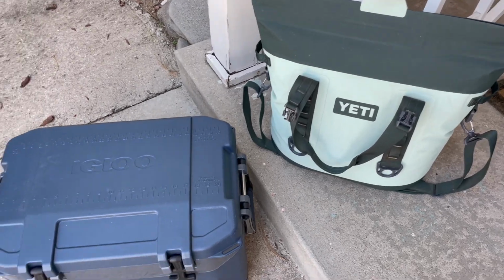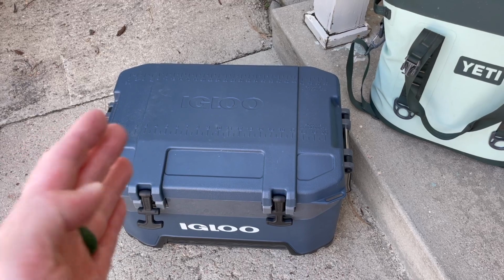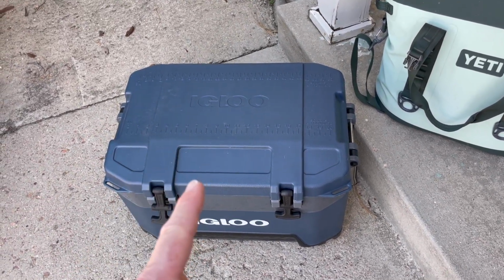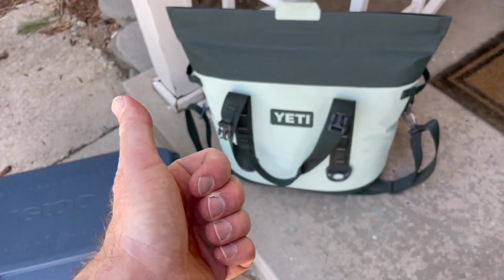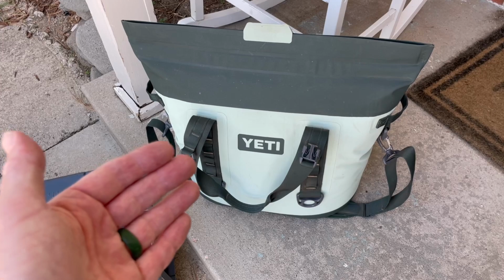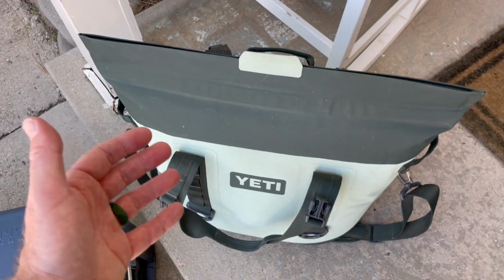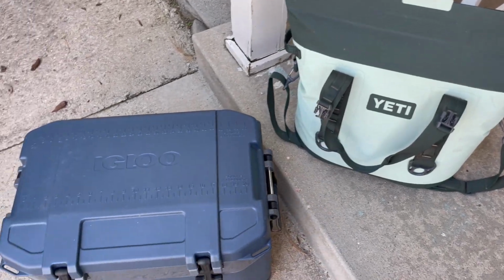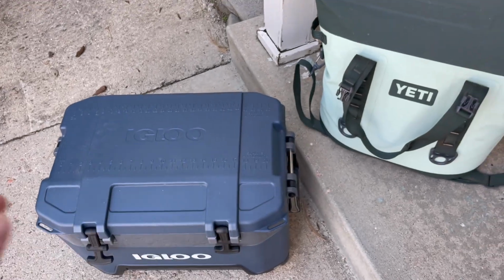Yeti vs Igloo Coolers- Which is Best for You